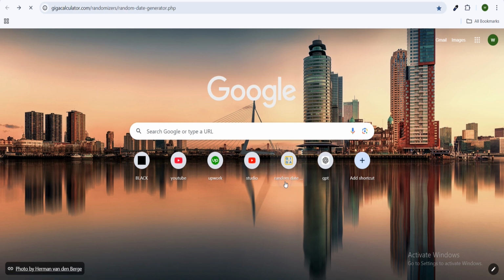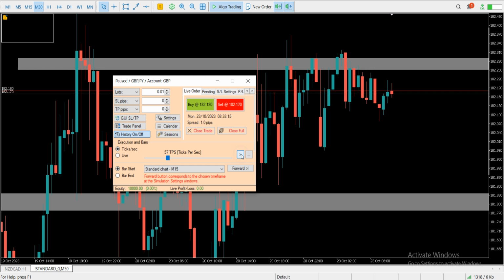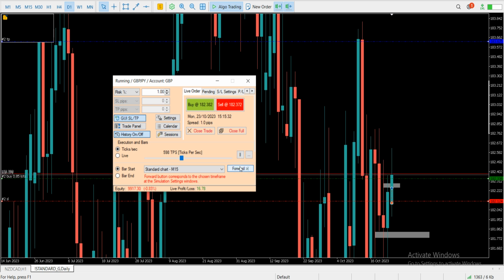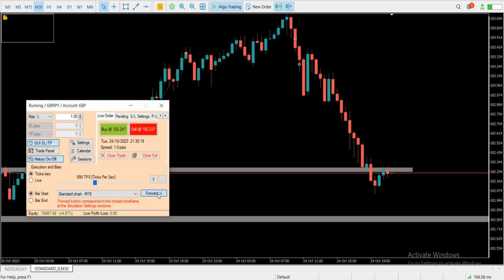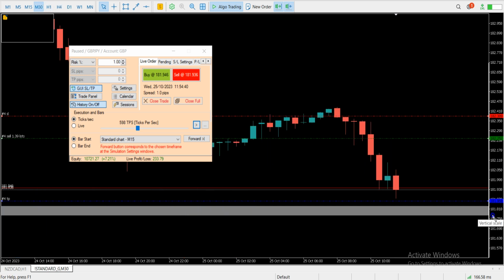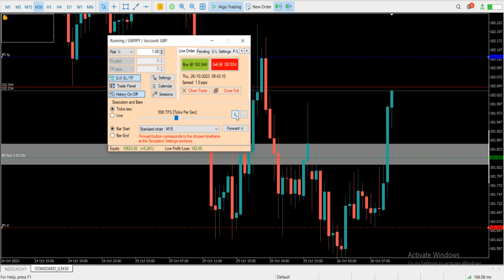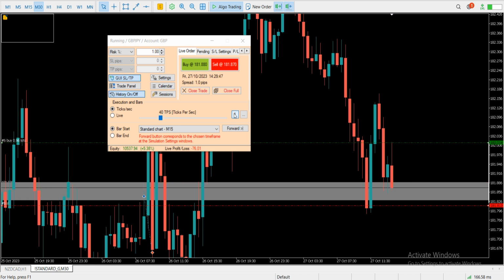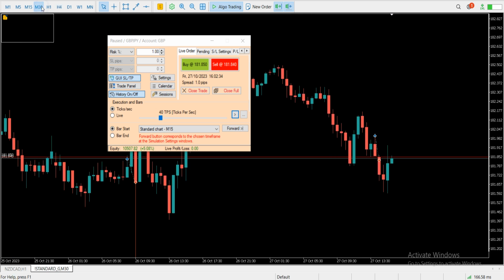How to Hold Trades Longer | Daily Visualization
🚀 Forex Gold Backtesting Simulation with MT5 | Boost Your Trading Skills! 💰

In this video, I’m conducting a forex gold backtesting simulation using the powerful MT5 simulator software 🖥️. To ensure full transparency, I've used random dates for testing, allowing you to see how this strategy performs across different market conditions! 📊 Join me as I walk you through the MT5 platform step-by-step, helping you backtest forex gold trades, uncover winning setups 💎, and enhance your overall trading performance.

🔍 What you’ll learn in this video:

How to effectively backtest gold trading strategies 📈
Key insights for analyzing the gold market 🌟
Techniques for maximizing the MT5 simulator’s capabilities 🔧
Smart risk management tips and strategy refinement 🛡️
If you're passionate about forex, gold trading, or want to master backtesting strategies to improve your results, this video is perfect for you! 🎯